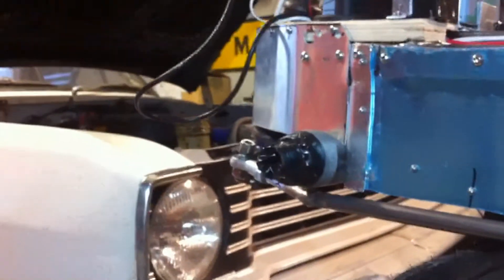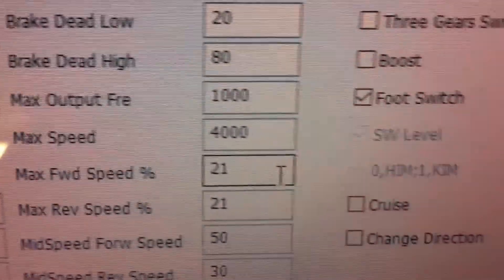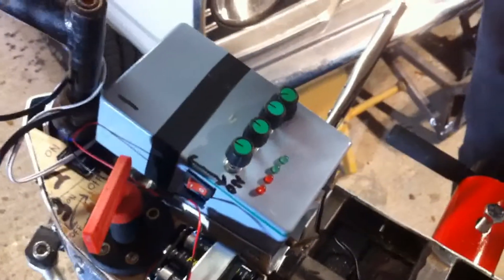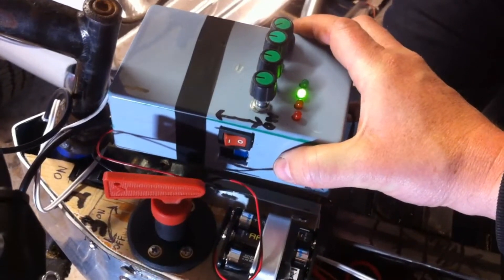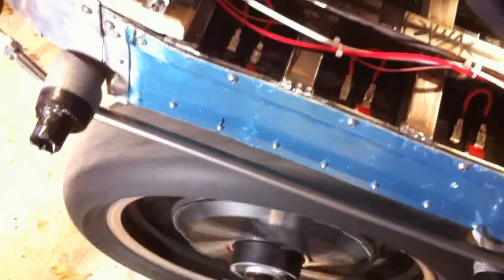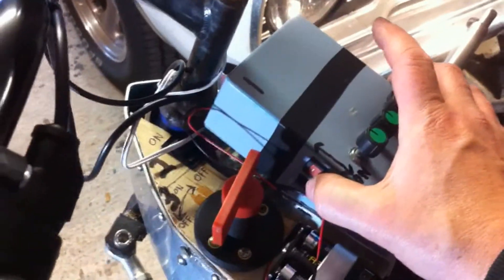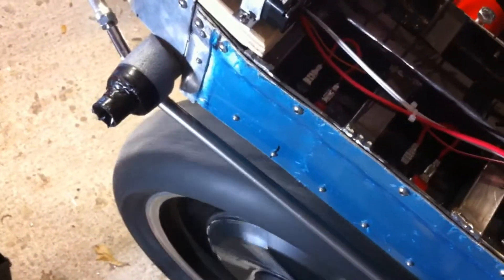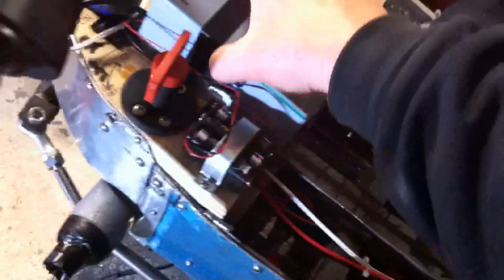Unicycle Garage #8: All up hubmotor unicycle test on engine stand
Test of near completed first test version of this machine on a car engine stand.
Cheapo engine stand turned out to be ideal for testing this fully assembled but with the wheel off the ground.
Power limited to 21% then increased to 50%.
Next steps: Front safety skid, testing in garage, then testing on a beach somewhere.